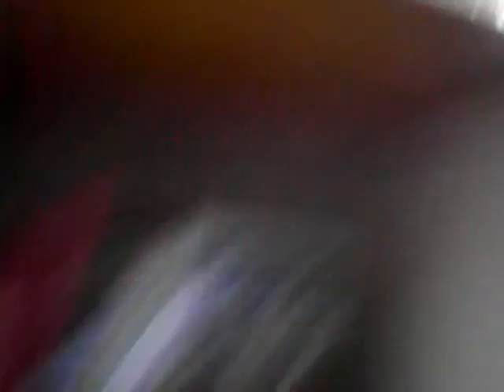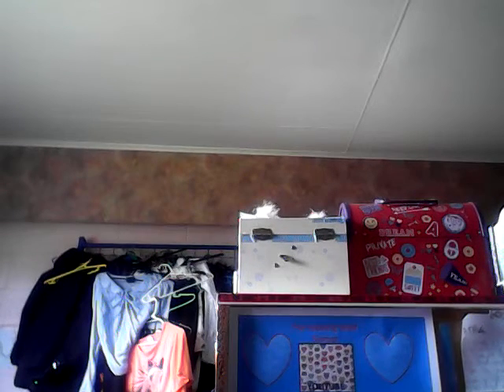Renovating my Mini Office!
Enjoy this video as you watch me renovating my mini office!